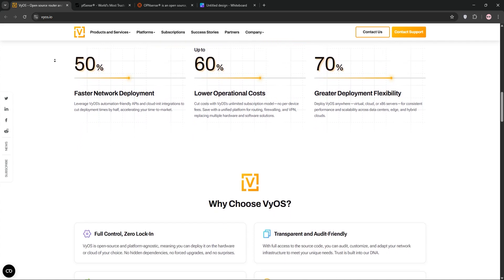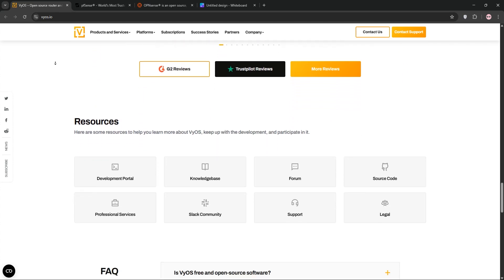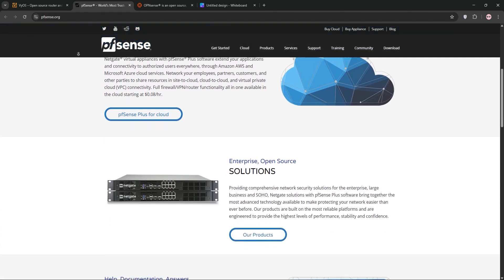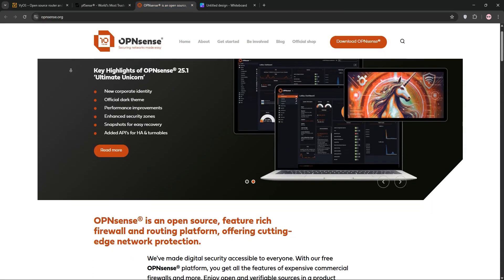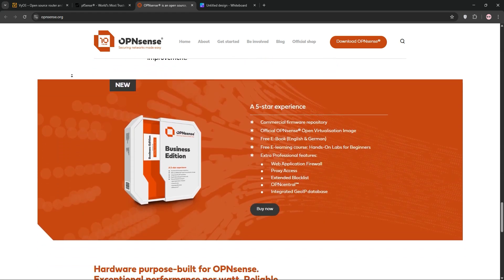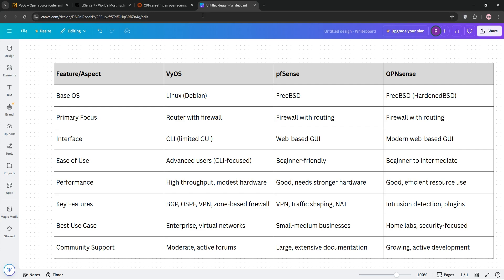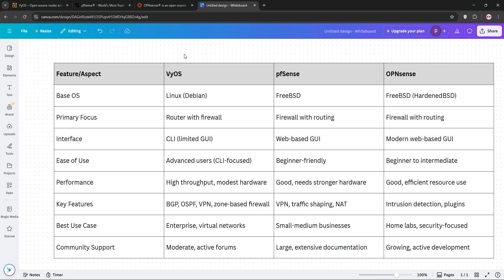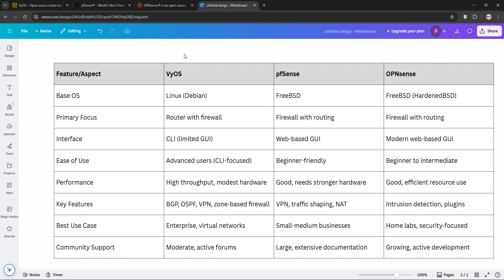Vyos Vs Pfsense Vs Opnsense | Which Network Operating Software Is Better in 2025?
In this video, we dive deep into the world of network operating systems by comparing Vyos, Pfsense, and Opnsense. We discuss key features, strengths, and differences, including performance, security, and ease of use. Watch to discover which software could be best suited for your networking needs in 2025.